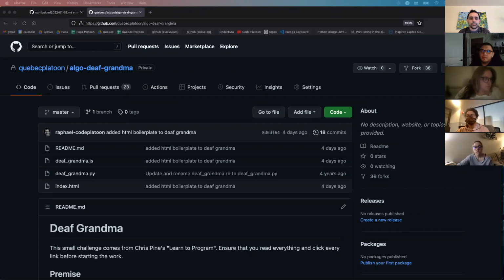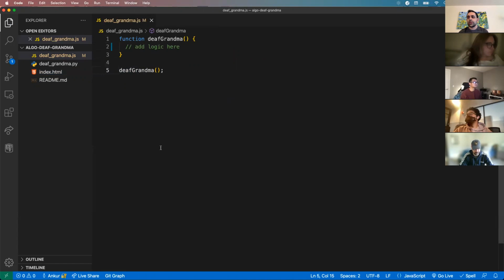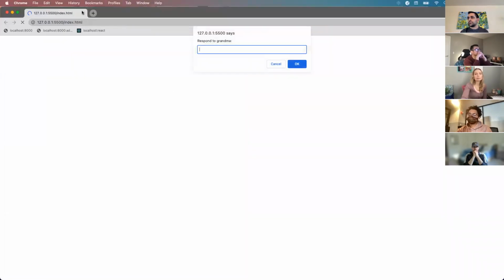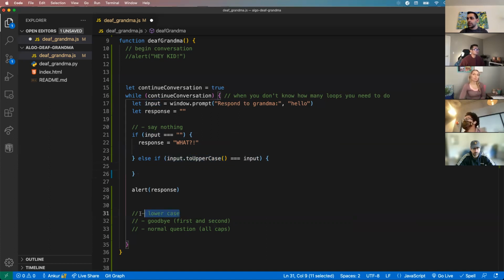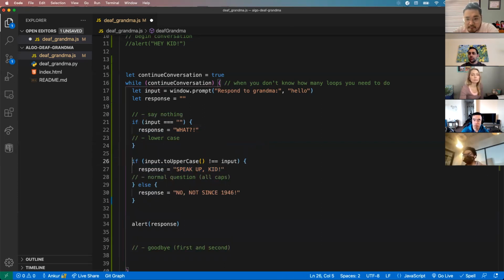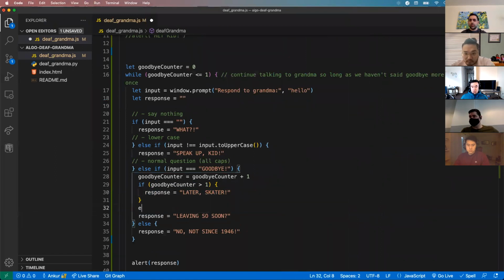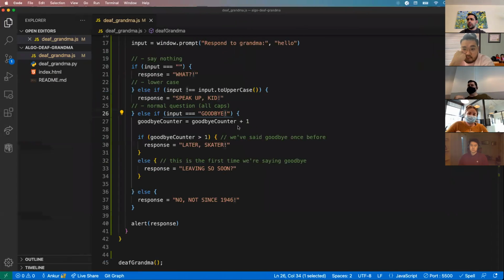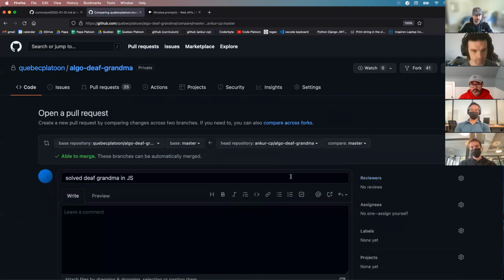W1D2: Deaf Grandma Challenge (1 of 3)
Quebec Platoon
February 1st, 2022